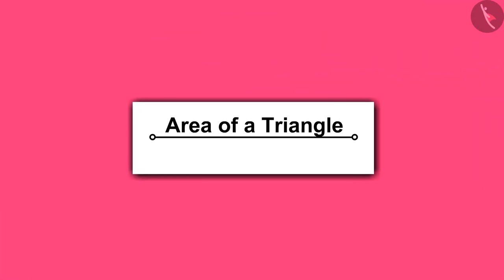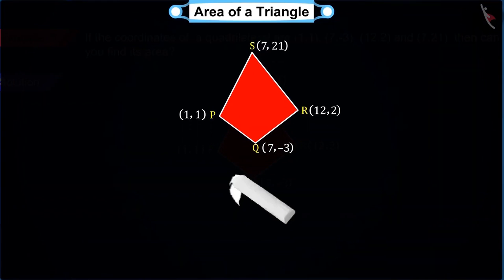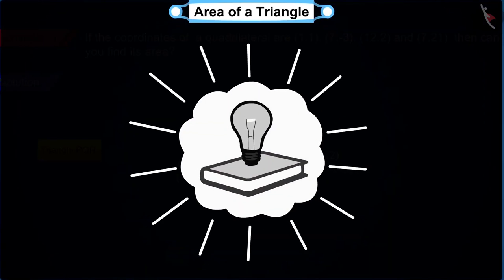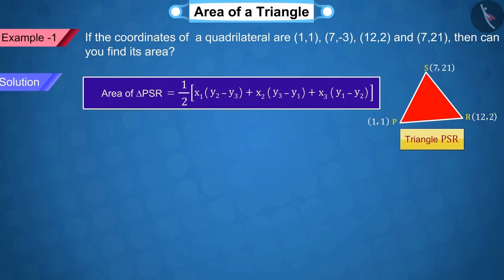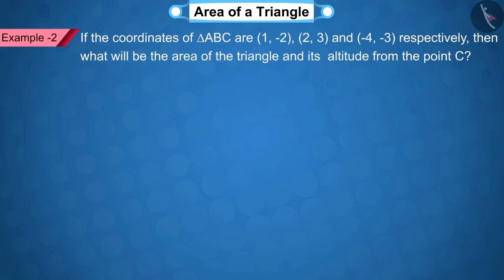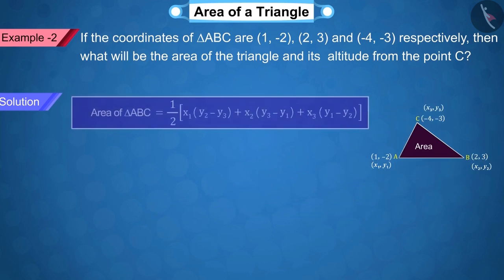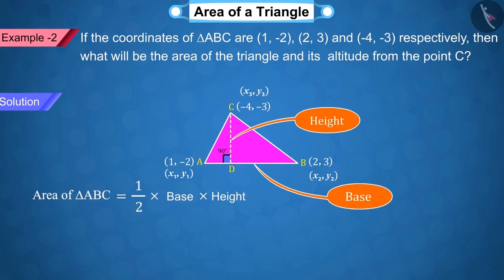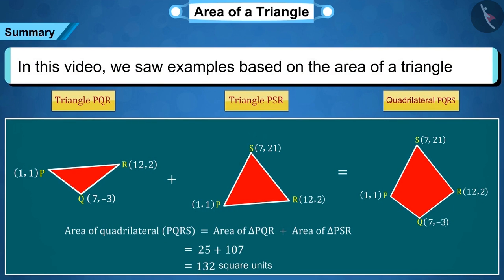Class 10 Maths Chapter 7 'Coordinate Geometry' (Part 8) cbse ncert